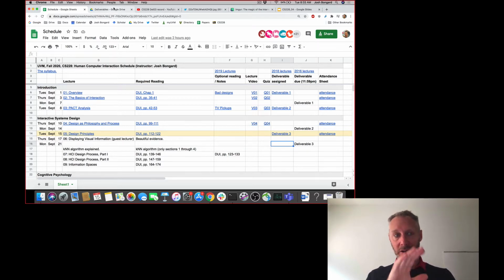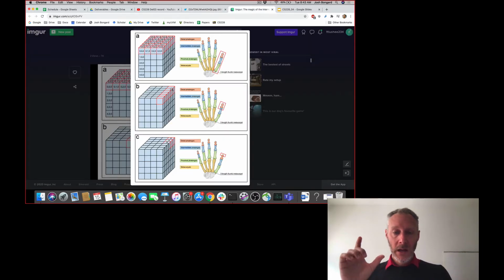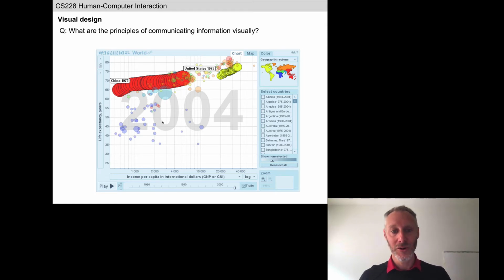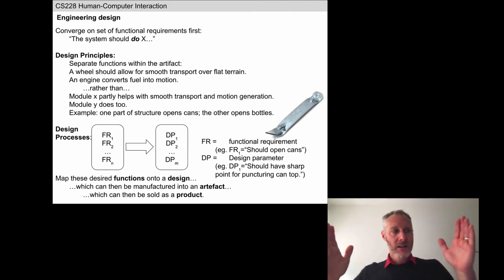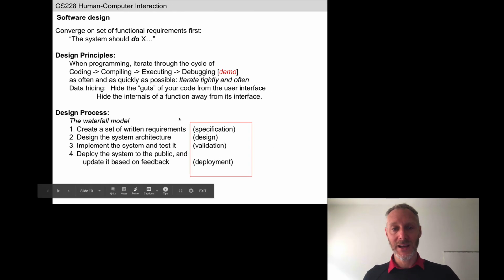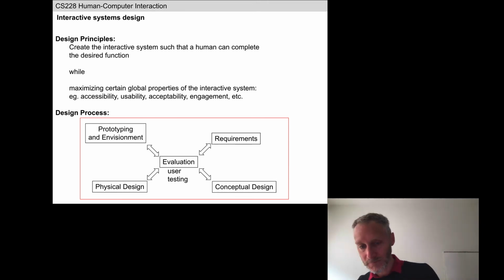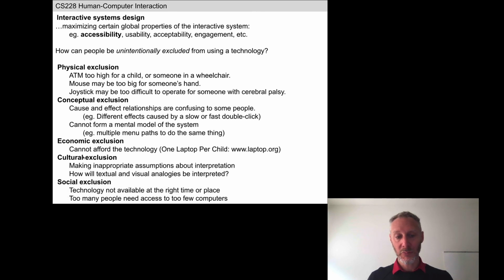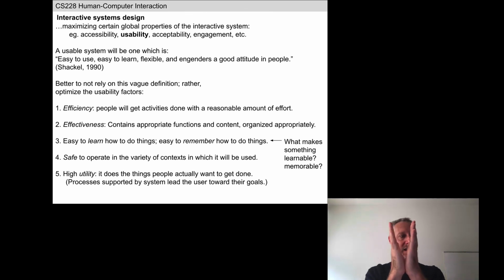Human Computer Interaction, Lecture 05. Recorded at the University of Vermont, Tues Sept 15, 2020.